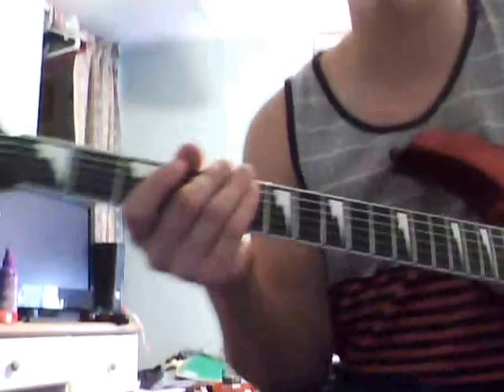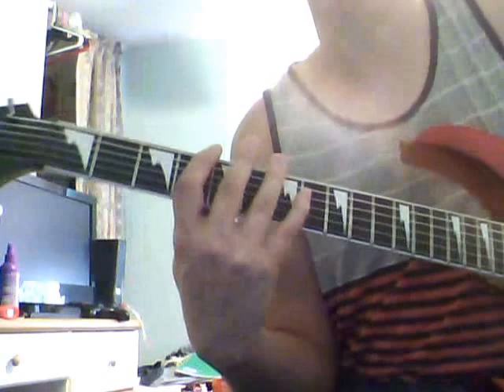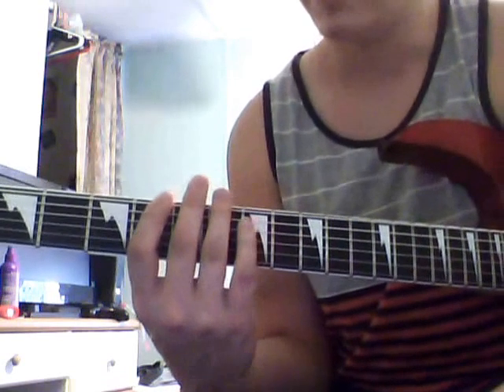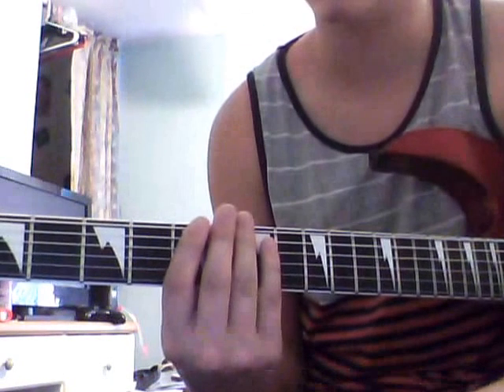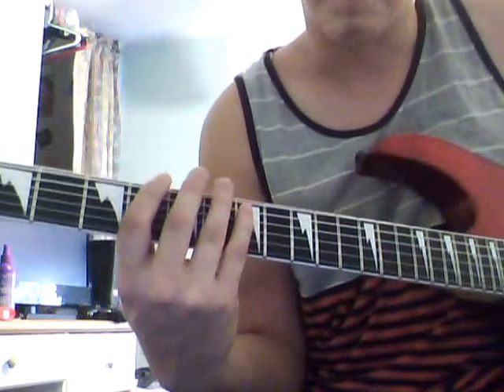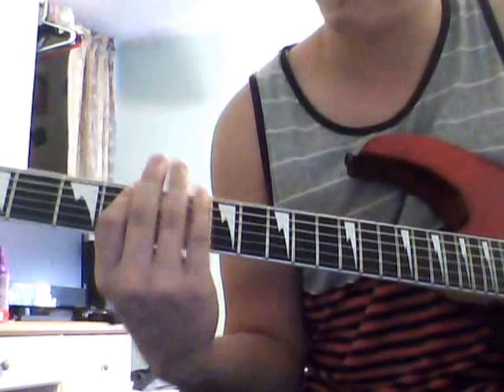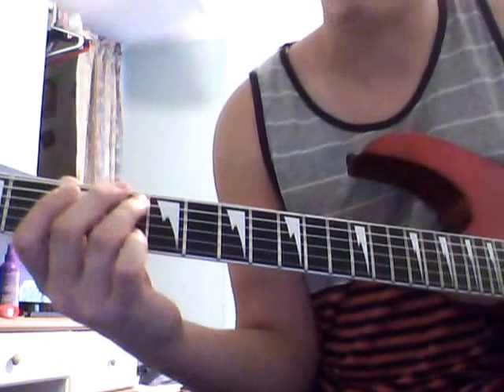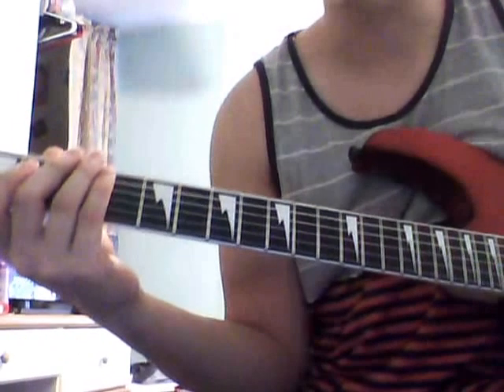Guardians Of Asgaard - Guitar tutorial +tabs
HEY!!! Im back on youtube woop woop but also now im doing mostly tutorials on songs! so check them out but since this is the first, give me song songs to do lessons on and tell me your fav parts of the songs and il do a lesson on that part, if you or other people like the lesson parts i do il do a full song lesson for you! and this is the tab for this song if you dont know how to read guitar tablature let me know and ill do a lesson on it! :D have a nice day!